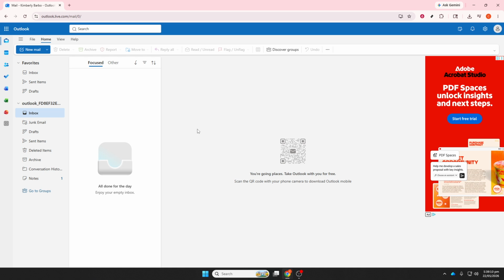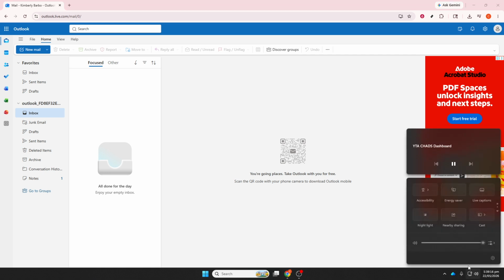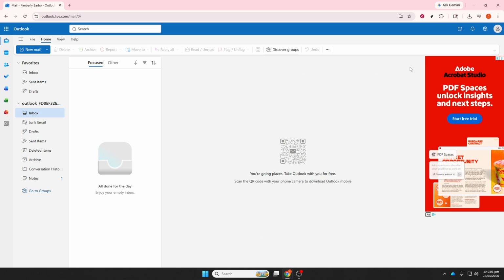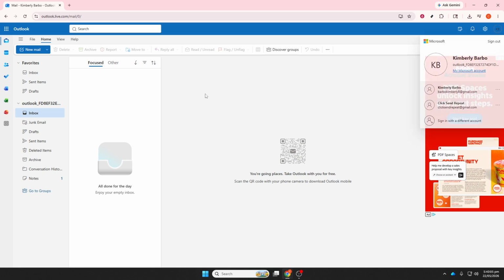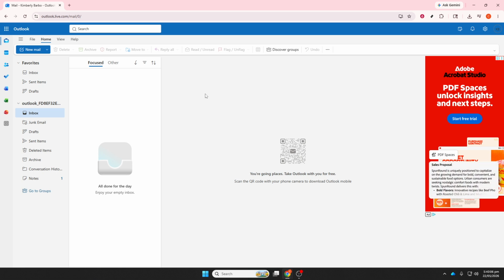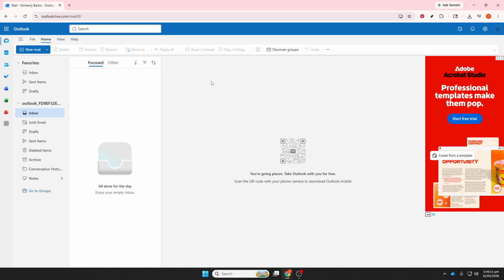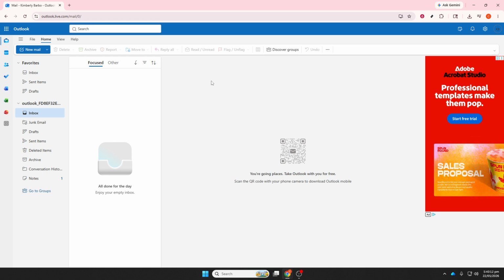How To Fix Microsoft Teams Meeting Not Showing In Outlook 2026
Is the Microsoft Teams Meeting button missing in Outlook after the 2026 update? In this easy step-by-step tutorial, I’ll show you how to fix Microsoft Teams Meeting not showing in Outlook and restore the Teams add-in quickly.

Whether you can’t schedule Teams meetings, the Outlook add-in disappeared, or Outlook and Teams are not syncing properly, this beginner-friendly guide will help you troubleshoot the issue.

In this video, you’ll learn:
✔️ How to fix Microsoft Teams Meeting missing in Outlook
✔️ How to enable the Microsoft Teams add-in
✔️ How to reconnect Teams with Outlook
✔️ How to fix Outlook and Teams sync issues
✔️ Common Microsoft Teams errors and solutions
✔️ Tips for Microsoft Teams & Outlook integration in 2026

This tutorial is perfect for office workers, remote employees, students, freelancers, virtual assistants, and businesses using Microsoft Teams and Outlook daily.